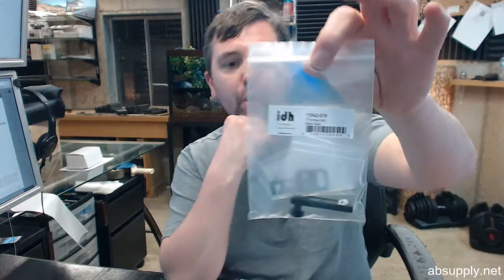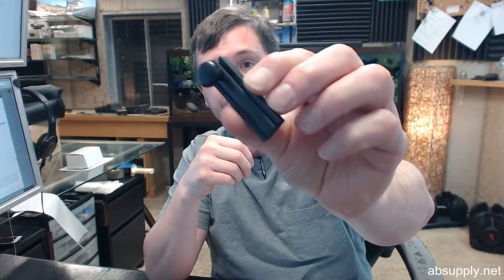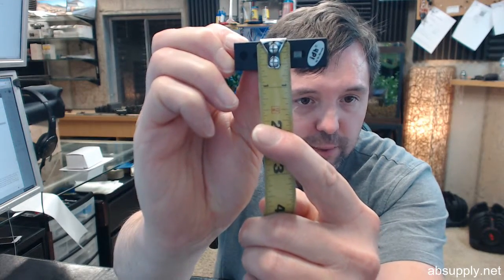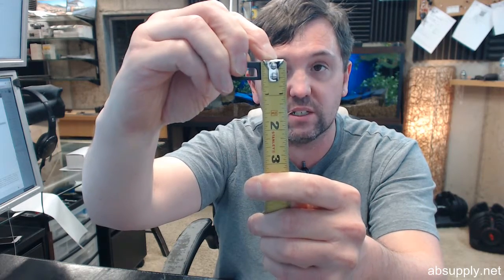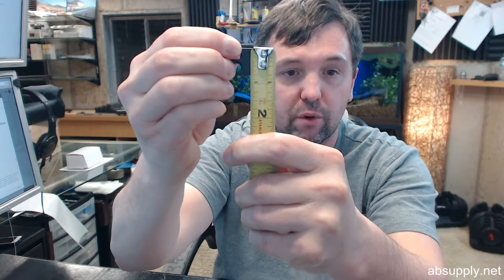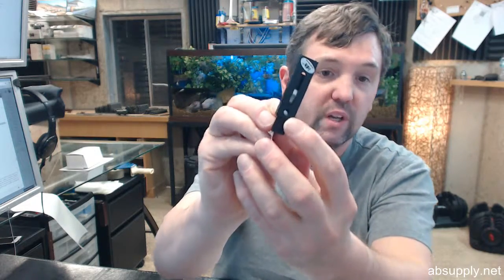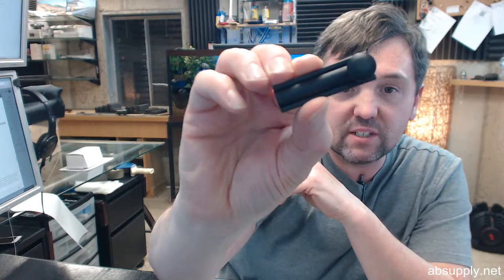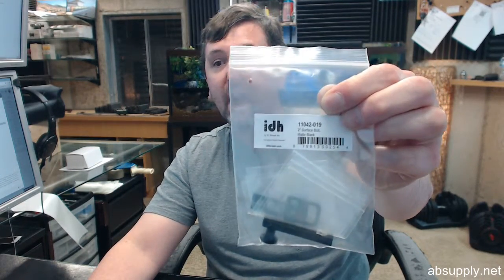idh 11042B 019